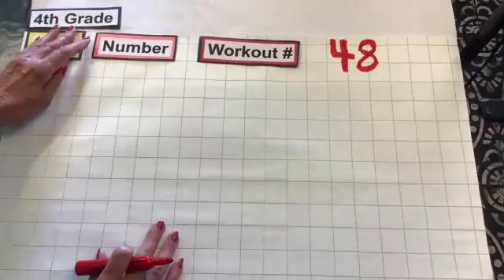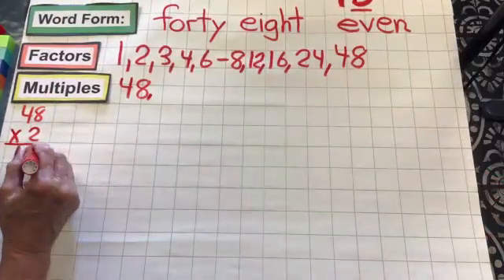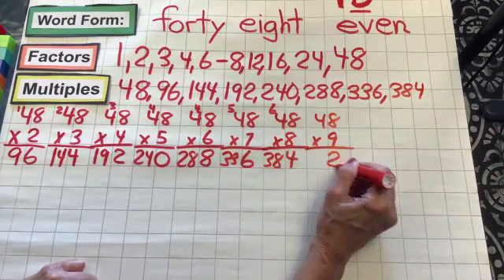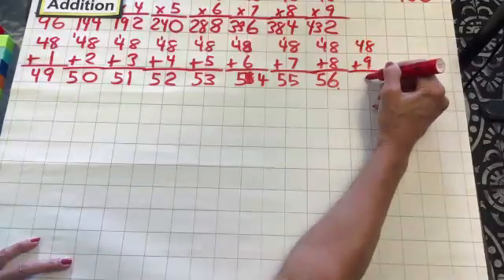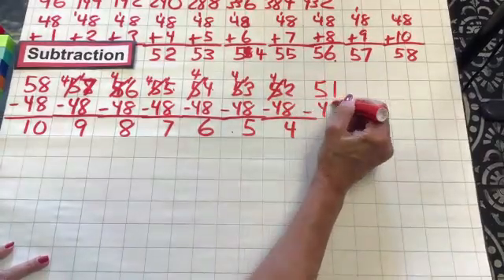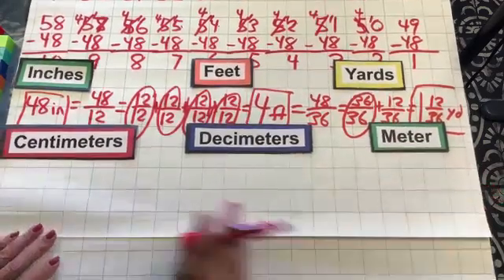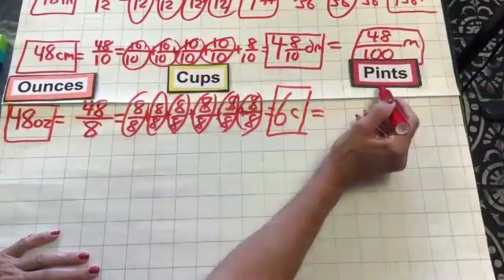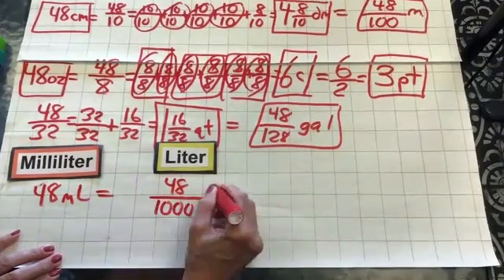48 Daily Number Workout Grade 4